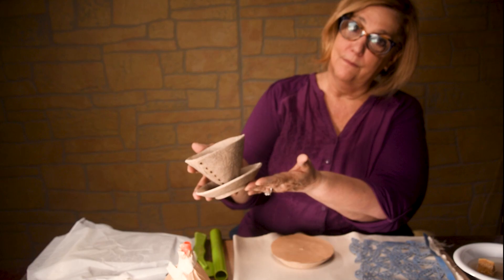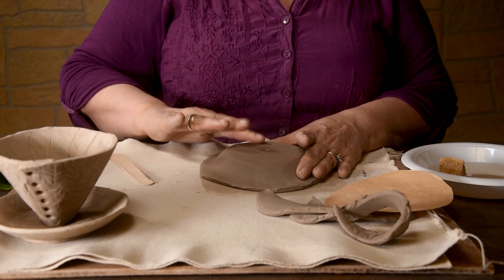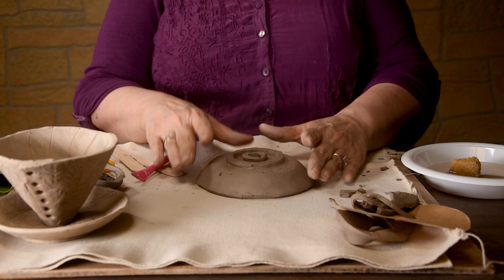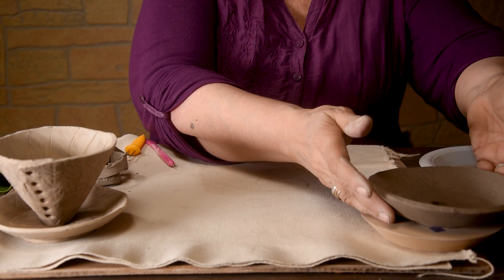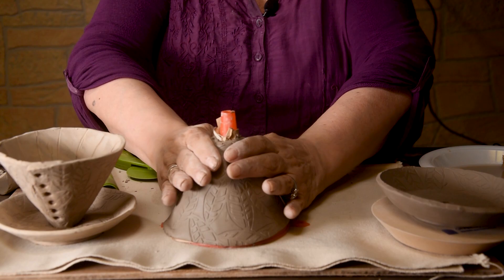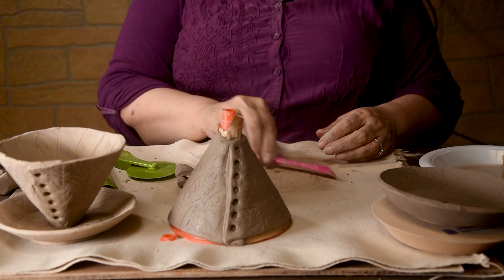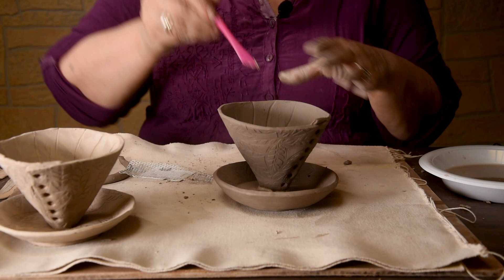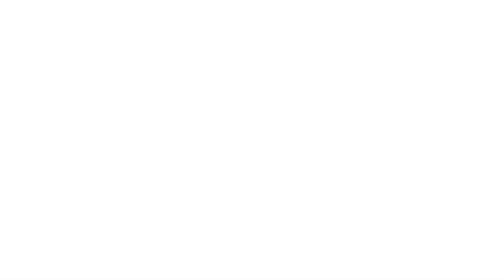Handmade Pour Over Coffee Maker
This video covers clay slab hand building a pour over coffee maker using forms and texture sheets.